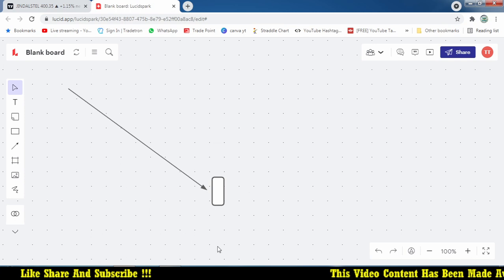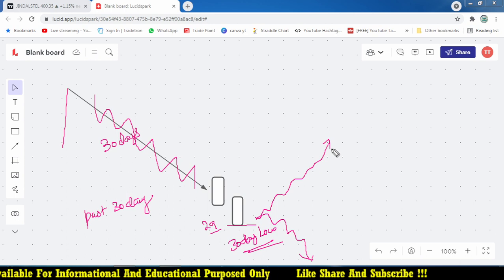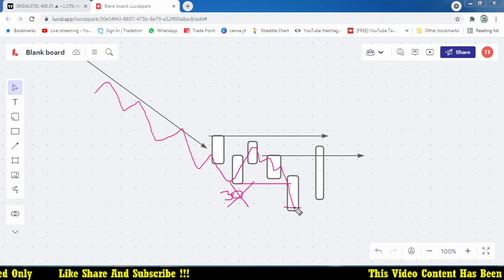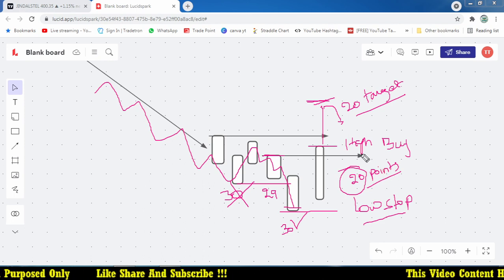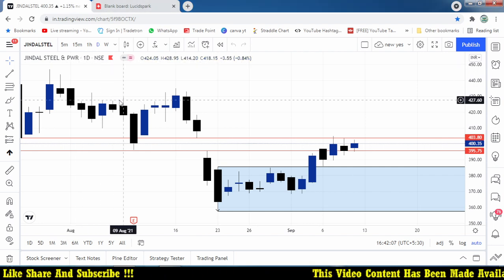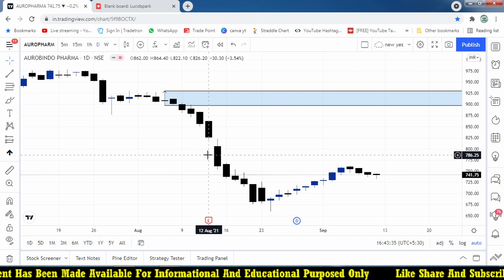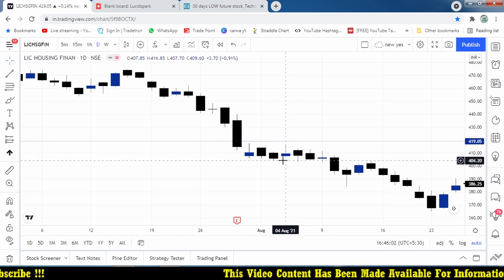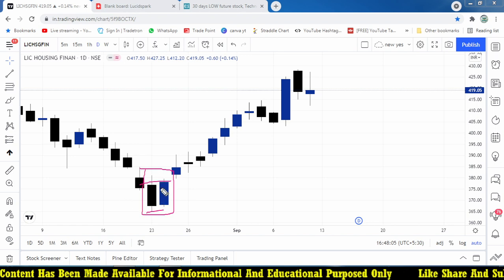chartink scanner for swing trading at low price part 3